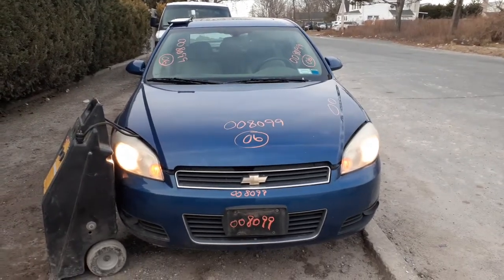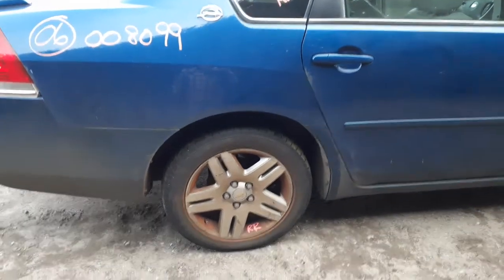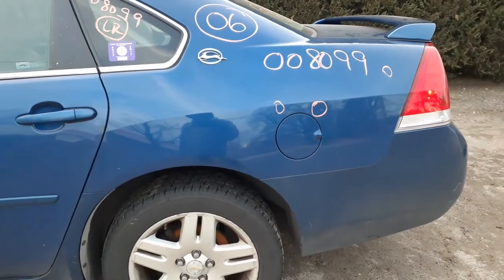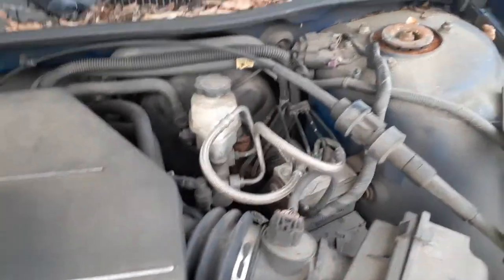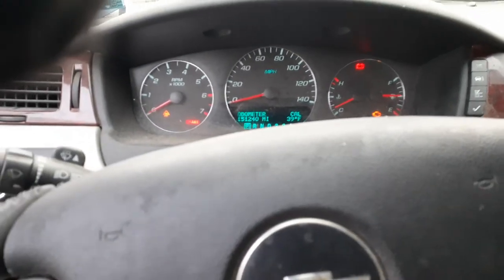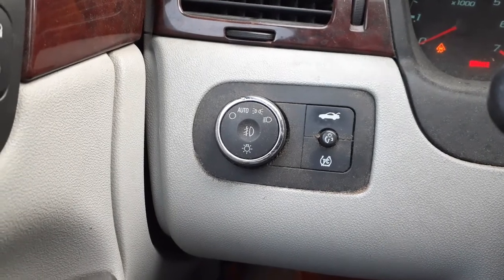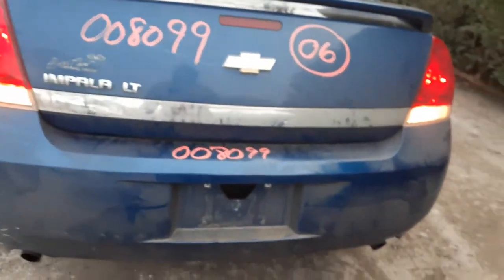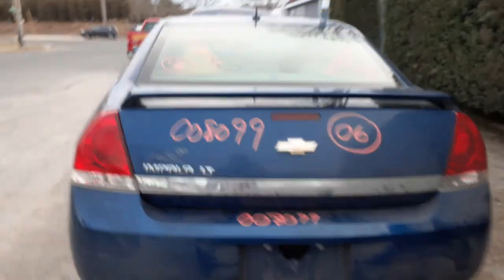All American Auto Wreckers is Parting out this 2006 Chevy Impala LT 3.9 auto |used cars| Stock #8099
This 2006 Impala LT 3.9 Automatic stock # 8099 with 151k this car came in with mechanical issues. This 2006 Impala runs and drives, But no brakes !! bad exhaust, bad power steering pump and a few other mechanical problems. The engine from this 2006 impala is a 3.9 sounds good and the transmission was tested and shifts good. The Exterior paint code to this car is 22U-Blue with a interior trim code of 832-Gray Leather. So if we can help you with any parts from this 2006 impala LT call Moe-Larry or Curly at toll-free or go